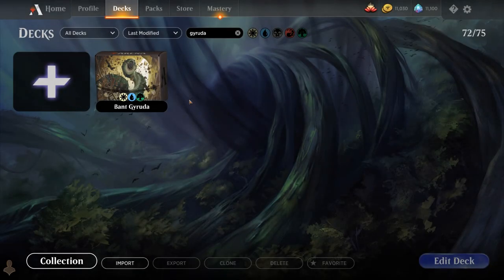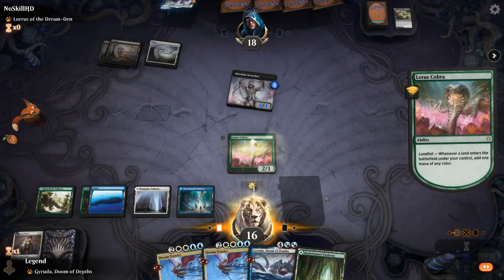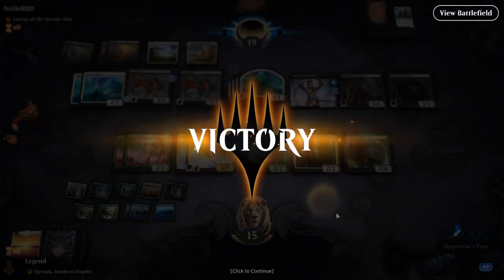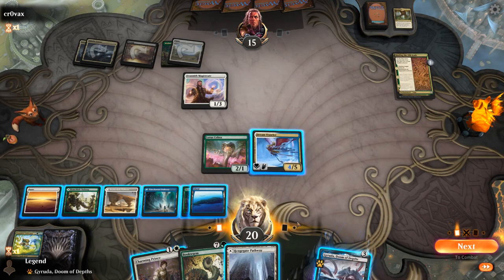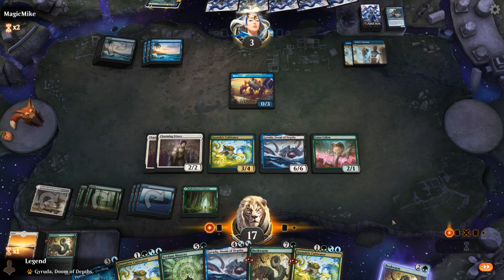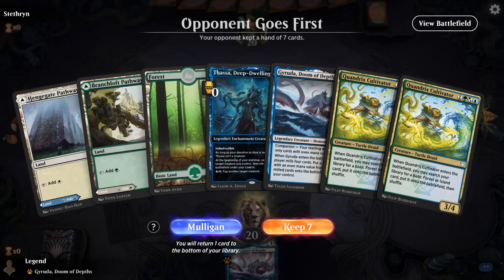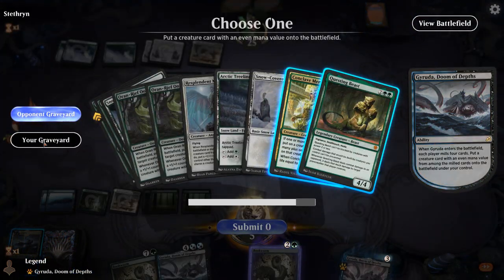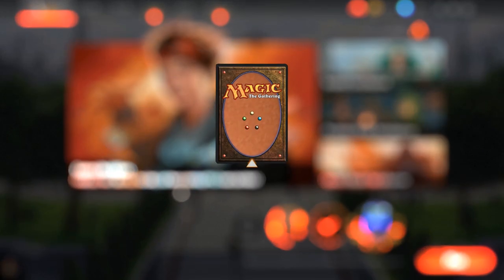MTG Arena - Standard - New Gyruda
Magic: The Gathering Arena deck tech & gameplay with a Bant (White/Blue/Green) Gyruda deck, featuring Bookwurm, Quandrix Cultivator and Verdant Mastery in Strixhaven Standard.

00:00 - Deck Tech
05:05 - Match 1
13:28 - Match 2
17:07 - Match 3
20:51 - Match 4
30:31 - Match 5
33:14 - Match 6